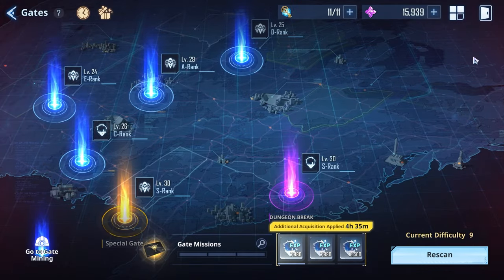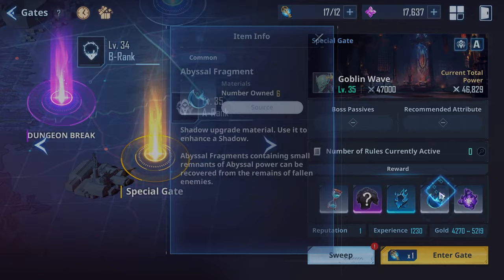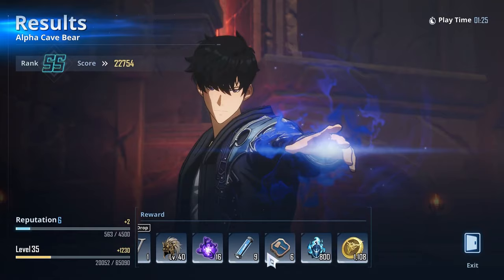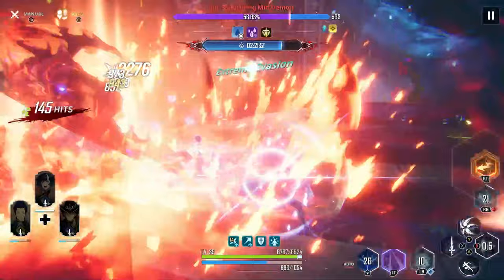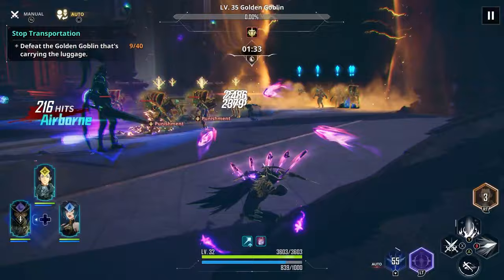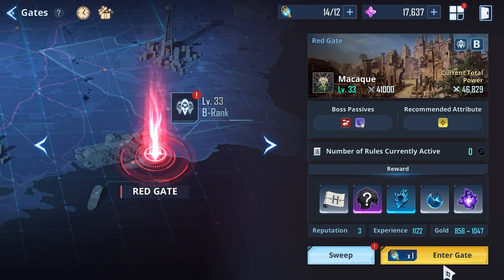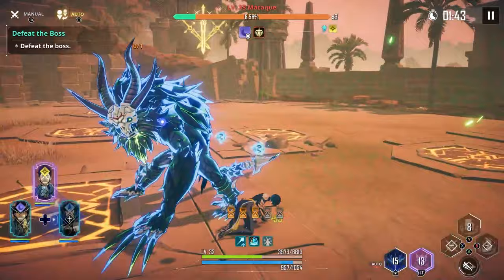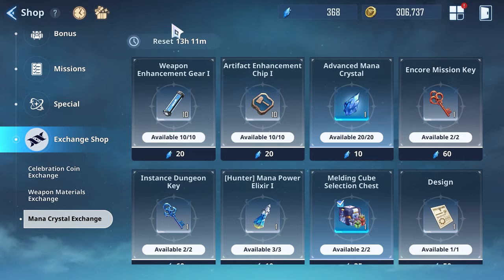HOW TO EFFECTIVELY FARM GATES! - Solo Leveling: Arise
This is how to easily farm gates to become OP in SOLO LEVELING ARISE